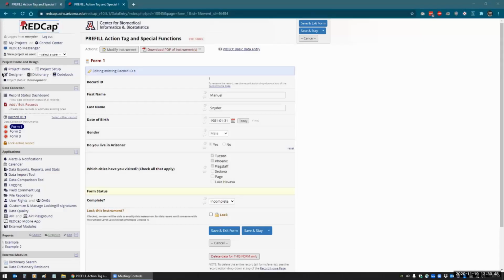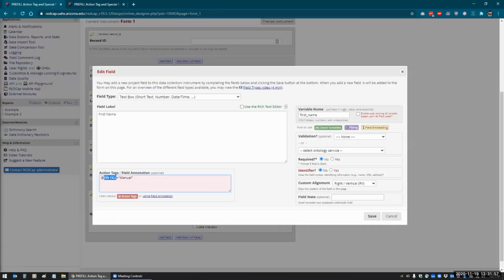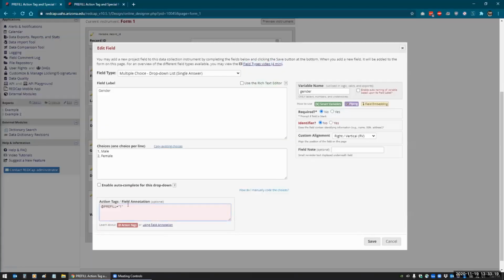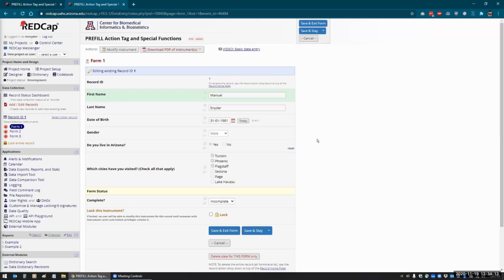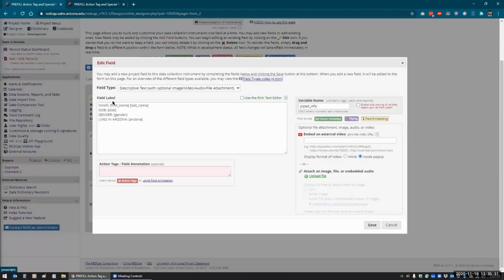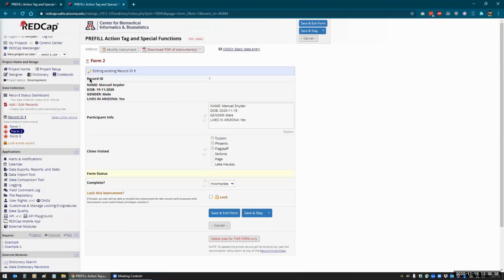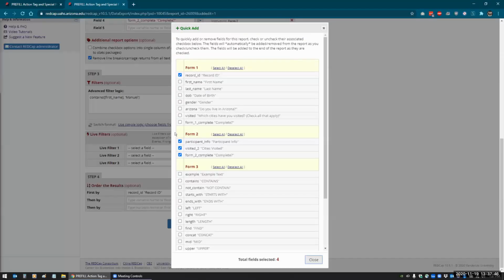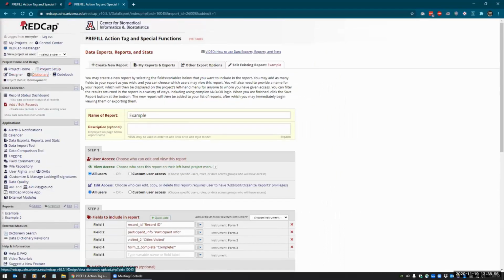REDZone - @PREFILL Action Tag